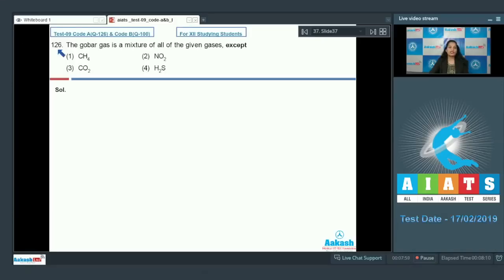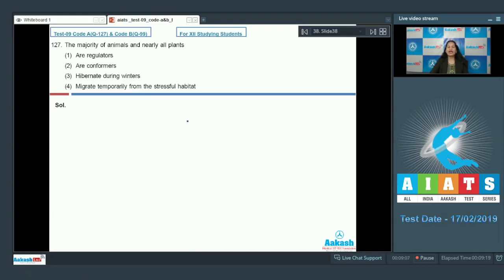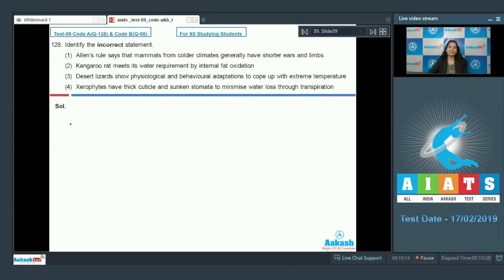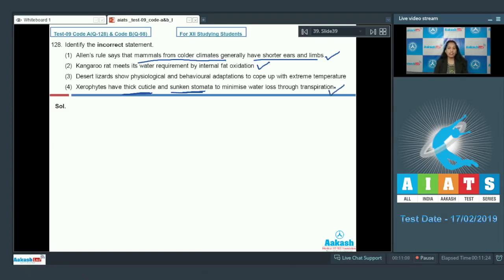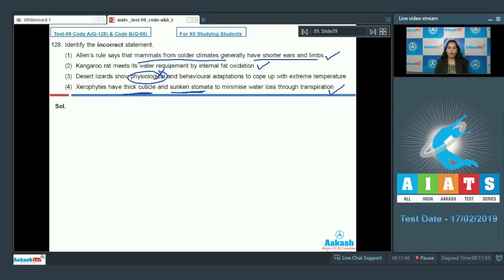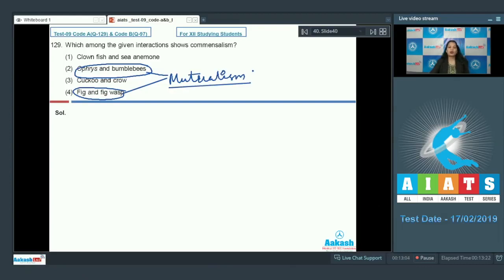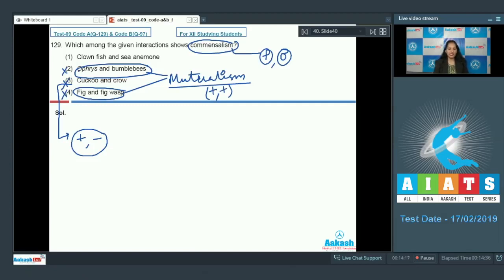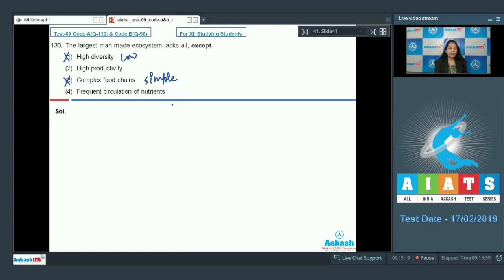AIATS TEST 09 Code A&B For XII Studying Students BOTANY MEDICAL 2019 Q126 to 130